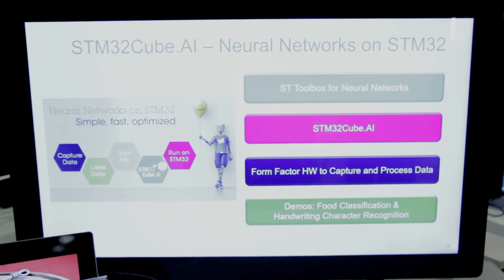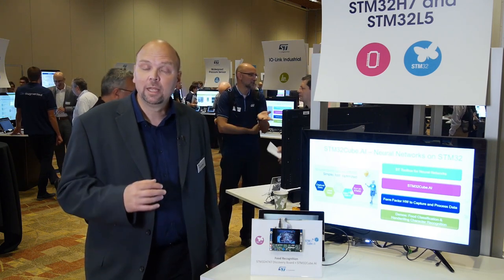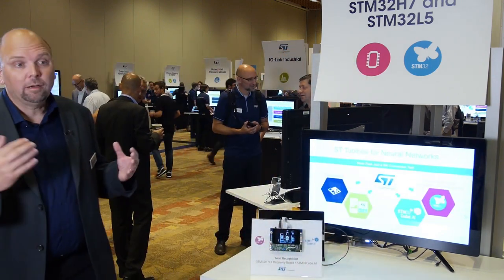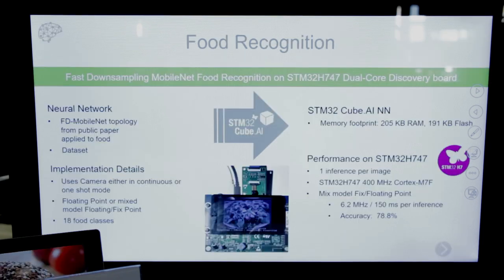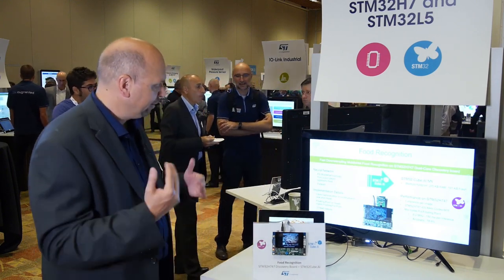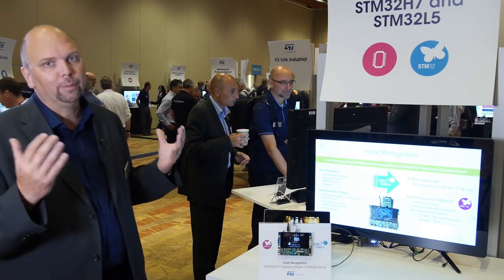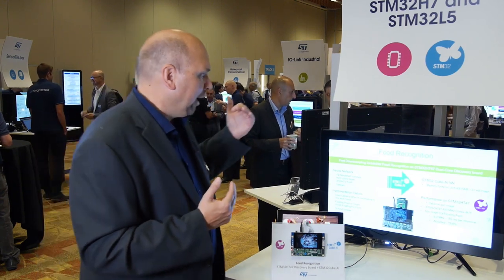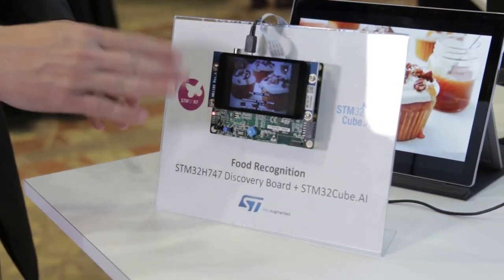Developers Conference 2019: STM32Cube.AI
Thanks to a new set of Artificial Intelligence (AI) solutions from ST you now have the possibility to map and run pre-trained Artificial Neural Networks (ANN) on the broad STM32 microcontroller portfolio. The STM32Cube.AI is an extension pack of the widely used STM32CubeMX configuration and code generation tool enabling AI on STM32 Arm® Cortex®-M-based microcontrollers. To access it, download and install the STM32CubeMX (version 5.0.1 onwards)

Artificial Neural Network mapping made simple with the STM32Cube.AI
- Interoperable with popular deep learning training tools
- Compatible with many IDEs and compilers
- Sensor and RTOS agnostic
- Allows multiple Artificial Neural Networks to be run on a single STM32 MCU
- Full support for ultra-low-power STM32 MCUs